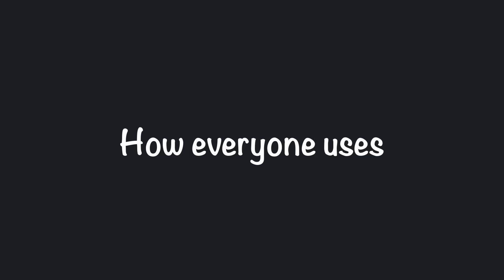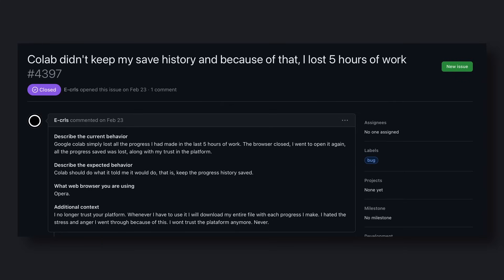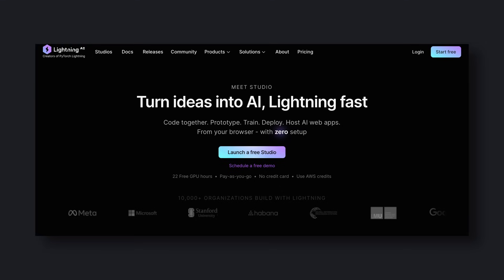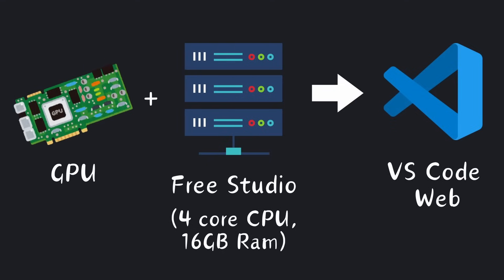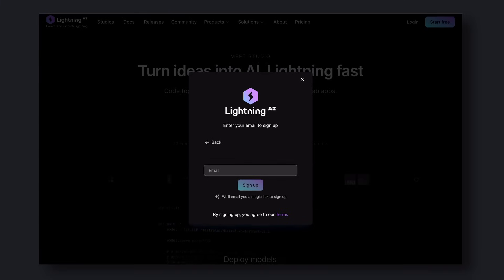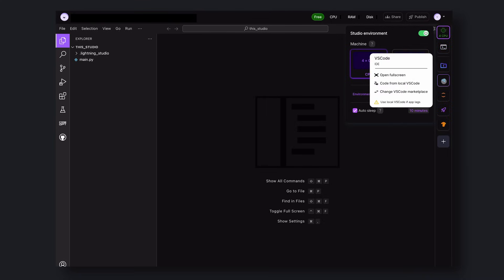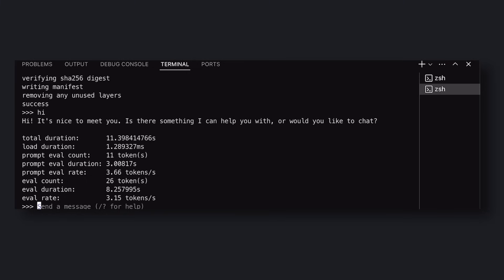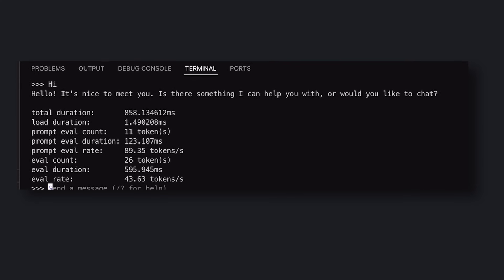LightningAI: STOP PAYING for Google's Colab with this NEW & FREE Alternative (Works with VSCode)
In this video, We'll be talking about Lightning AI which is a new alternative to Google's Colab. This alternative is full free and can also self-host LLMs and Text-to-image models such as Stable Diffusion, Mixtral 8x22b, Mixtral 8x7b, GPT-4, Grok-1.5 & Gemini Code Assist. It can also be used with a Github's Copilot alternative.

[Key Takeaways]
🔍 Cloud Computing Lightning AI provides a web-based VSCode interface with 1 free studio that can run 24/7 and 22 GPU hours.
💻 It allows for persistent storage, terminal access, and customization of behaviors, making it a reliable alternative to Google Colab.
🔄 GPU Acceleration With Lightning AI, you can transform your VS Code instance into a GPU powerhouse by adding a GPU to the instance, and detach it when done.
📊 Cloud Pricing On the free tier, you can use the GPU for a total of 22 hours in a month, with pricing based on credits.
👍 AI Development Lightning AI is a simple and reliable solution for running high-end LLMs or diffusion models, with a user-friendly interface and flexible GPU options.
💸 Cost Optimization It's a cost-effective alternative to Google Colab, with no need to worry about timed out sessions or lost data.